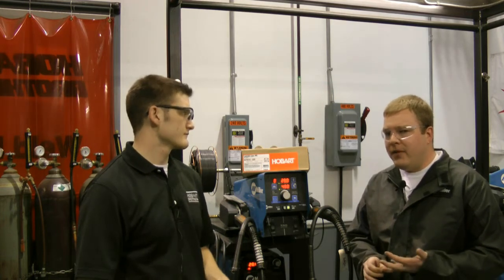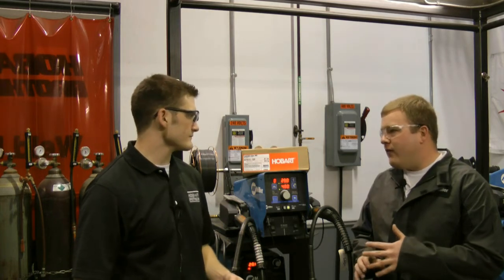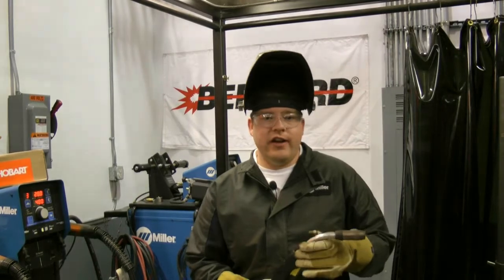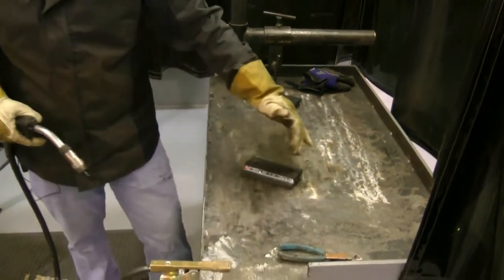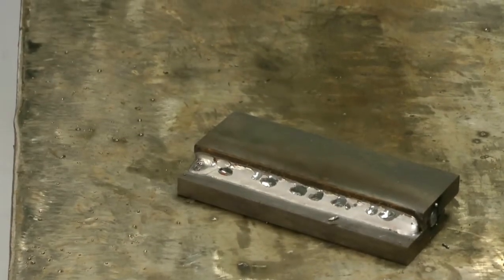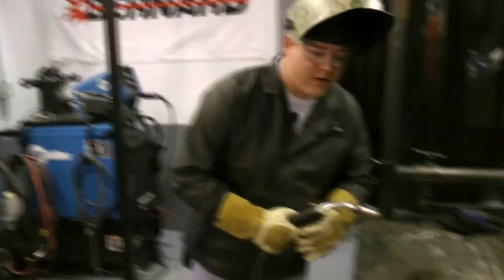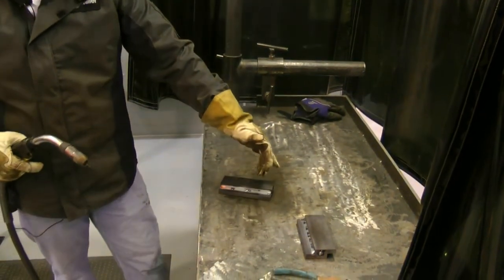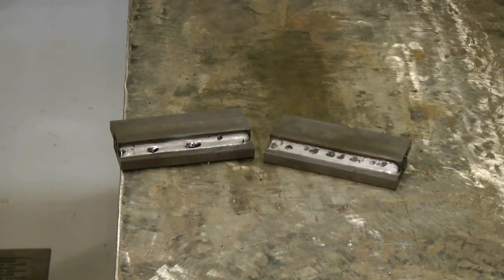Hobart Brothers FabCOR Edge MC Launch Video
Hobart Brothers Company is pleased to announce the release of our FabCOR Edge MC metal-cored welding wire. The highlights of our FabCOR Edge MC wire include the our patented Silicon Control Technology, which assists in reducing overall silicon deposits and pulling the silicon from the toes of the bead. This helps to reduce or even eliminate post-weld clean up operations. This feature is also available in our Tri-Mark Matrix and Vantage products, as well as in our Hobart FabCOR Edge product.